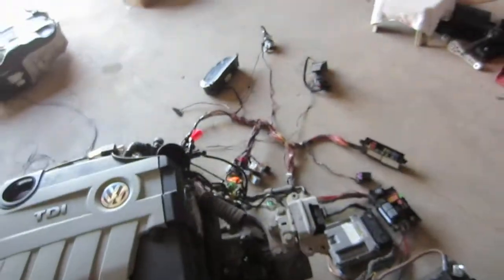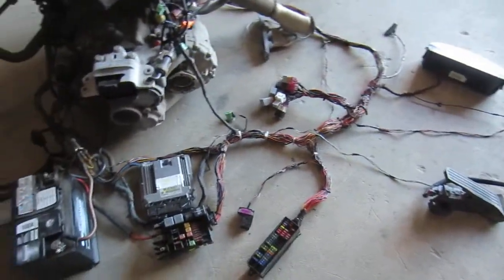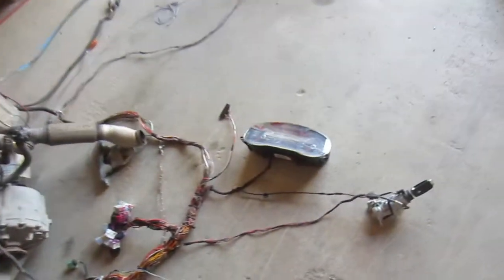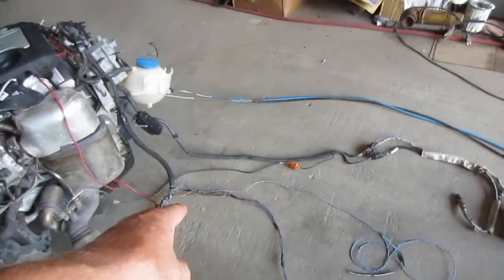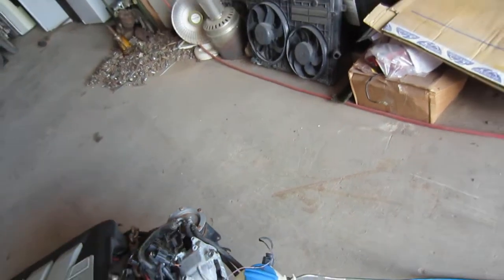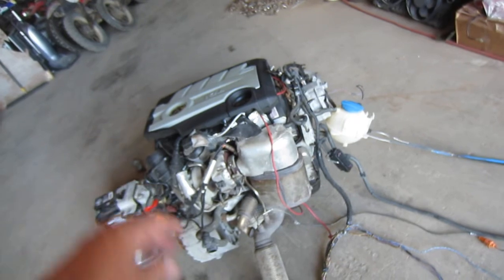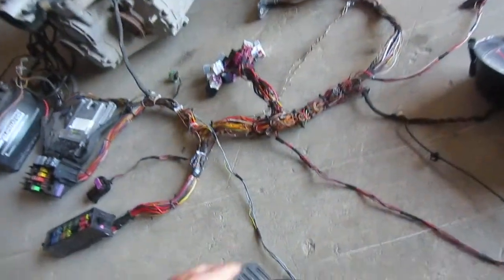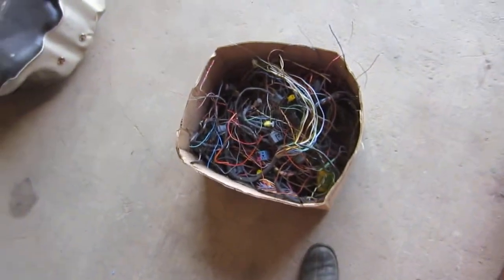9 . the deconstructed TDI, CJAA, vw wiring harness in operation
Since for most people the wiring is the scariest part in motor swap conversion , i am showing a lot of details.